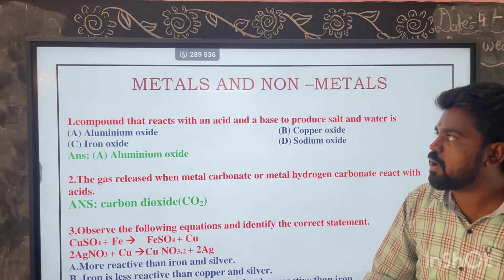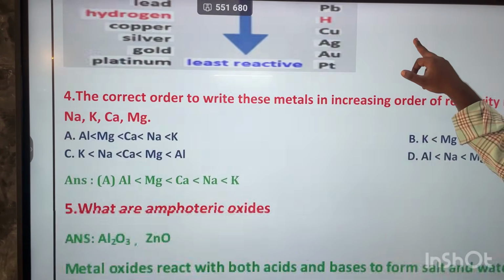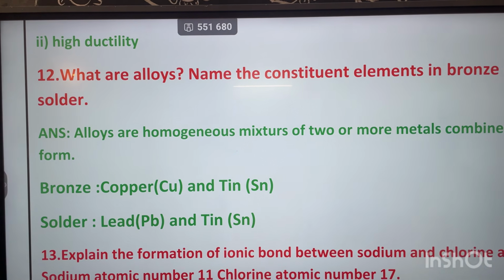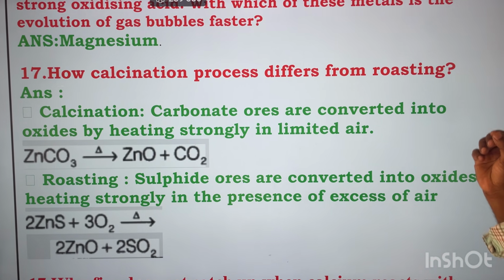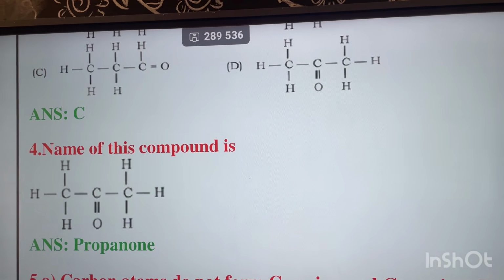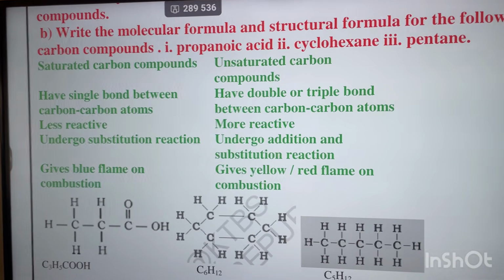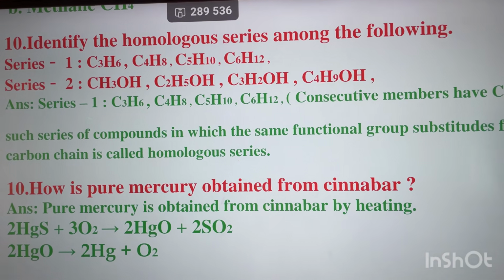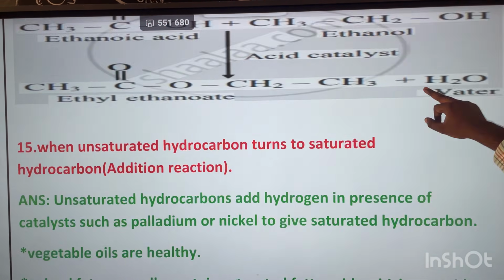10th CHEMISTRY IMP QUESTIONS.